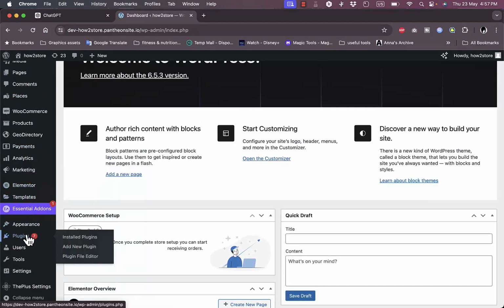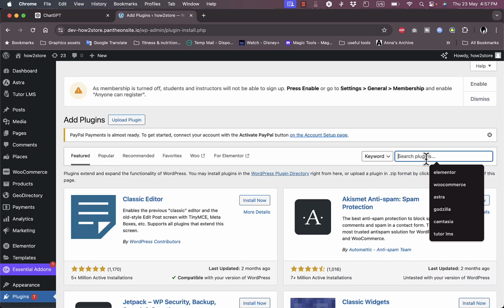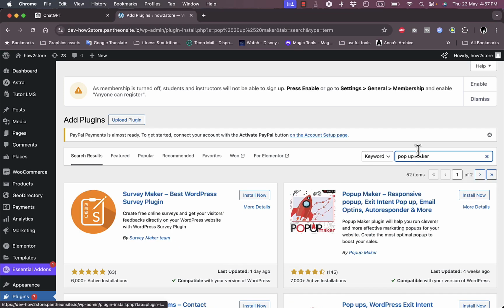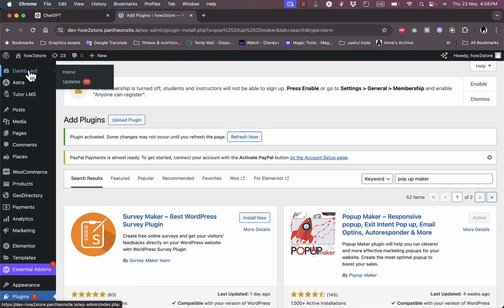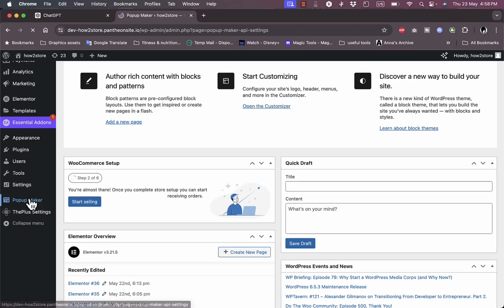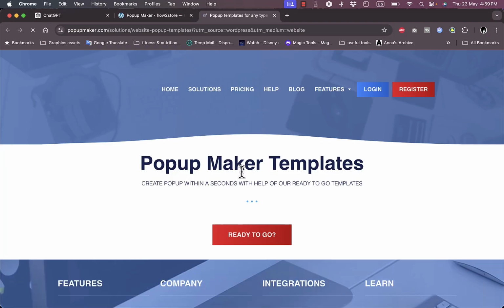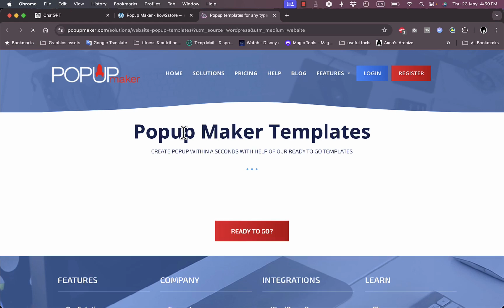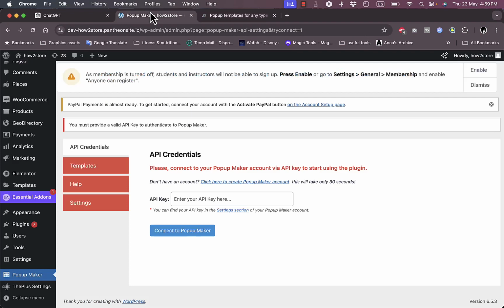How to Make FREE Modal Pop Ups Without Using Elementor Pro - Easy!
If you are looking for a video tutorial on free elementor popup? Look no further!
This comprehensive video demonstrates the process of elementor popup tutorial step by step. Make sure to watch till the end for a thorough grasp.